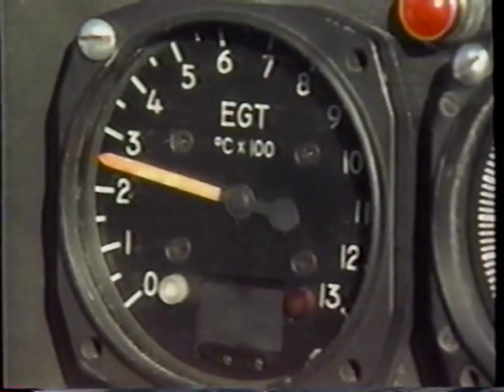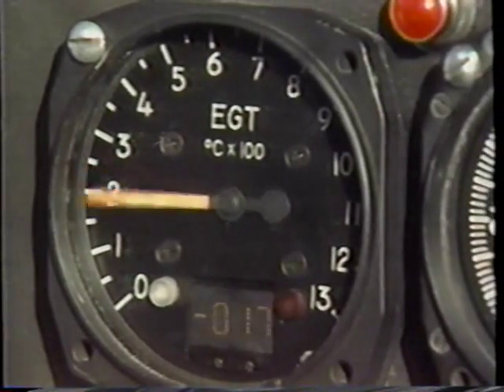How to start a turbine engine with Steve Reynolds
Steve Reynolds shows us how simple it is to fire up the turbine engine of the brand new Cellular One boat